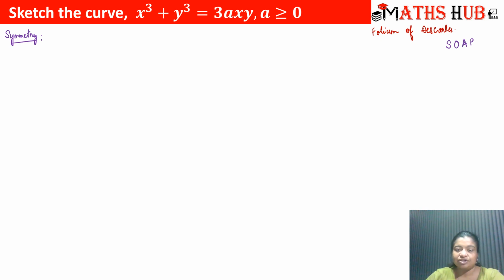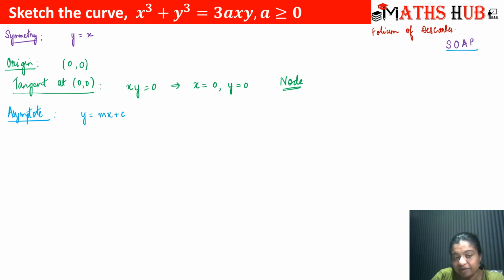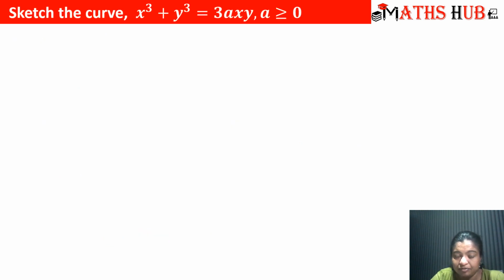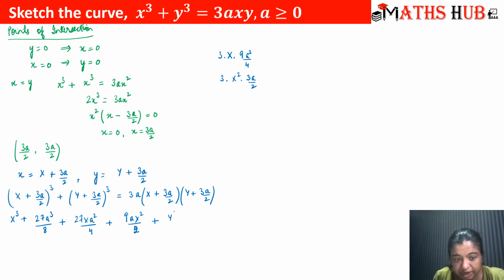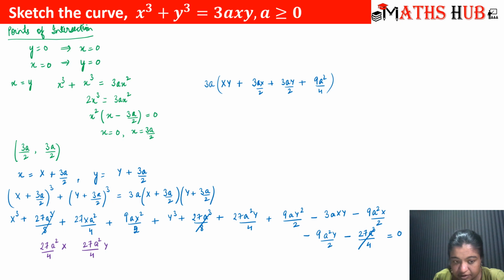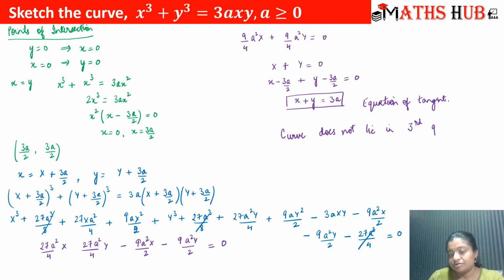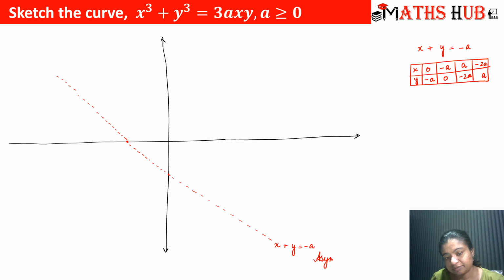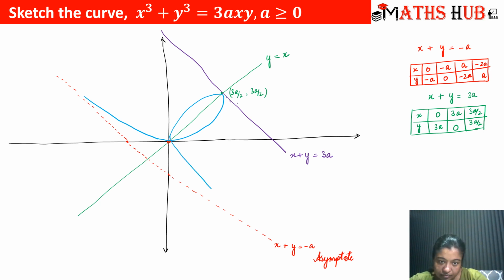Curve Tracing - Part-5 - Tracing a Curve (Folium of Descartes)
This video will focus on sketching a given curve (Folium of Descartes) in cartesian coordinates.